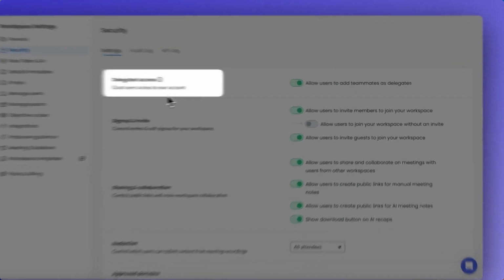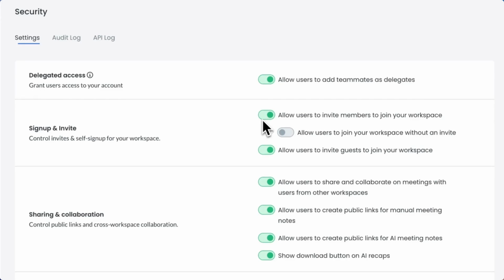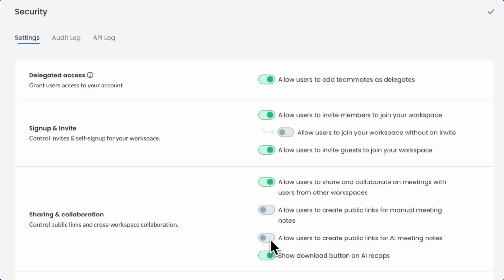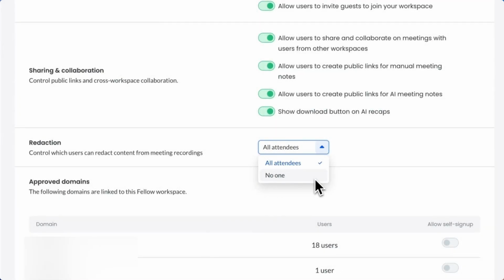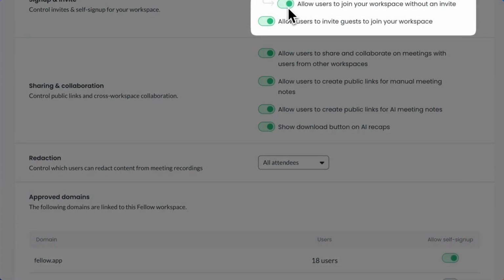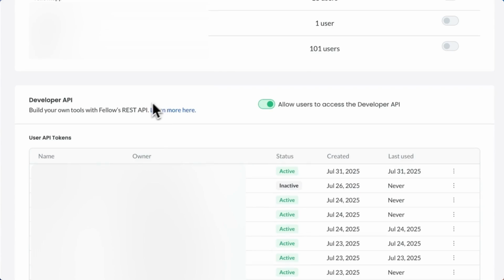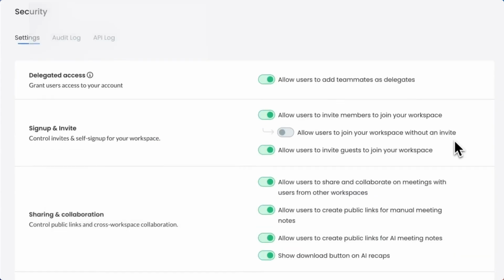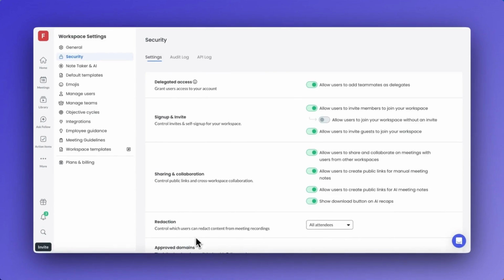Secure AI Meetings in Fellow: Control Access, Sharing, and Compliance Settings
Protect sensitive meeting content while enabling safe collaboration. In this video, you’ll learn how to configure Fellow’s Security Settings to control access, sharing, and compliance across your workspace.

We’ll cover:

Delegated Access: Let assistants manage meetings without giving away full account control.

Signup & Invite Controls: Decide who can join your workspace—admins only, invite-only, or open access.

Approved Domains: Restrict signups to trusted company domains and monitor multiple domains at once.

Sharing Rules: Control whether meeting notes, transcripts, and recordings can be shared via public links, across workspaces, or downloaded.

Redaction Controls: Manage sensitive transcript content—choose between editable transcripts or immutable records for compliance.

Fellow’s security settings let you balance productivity with protection. Whether you’re a startup collaborating with clients or an enterprise governed by strict regulations (GDPR, HIPAA, SOC 2), you’ll have the tools to design a secure meeting environment.

With flexible controls, you can:

Enforce compliance without slowing teams down.

Safeguard confidential data across meetings.

Build trust by making security part of every workflow.

🔐 Take control of your meeting security today with Fellow.